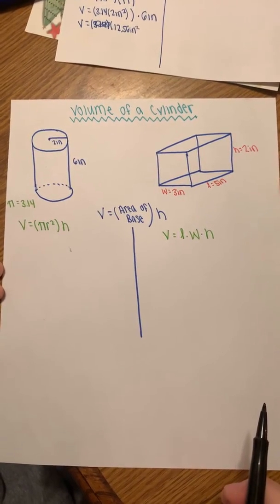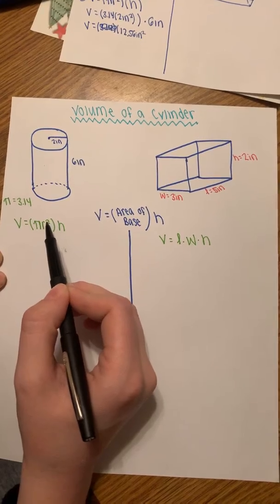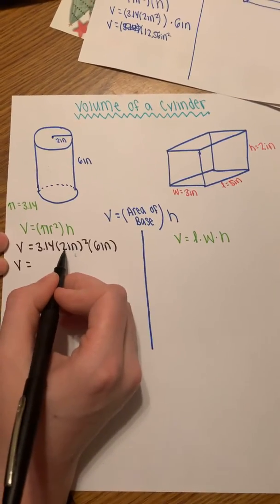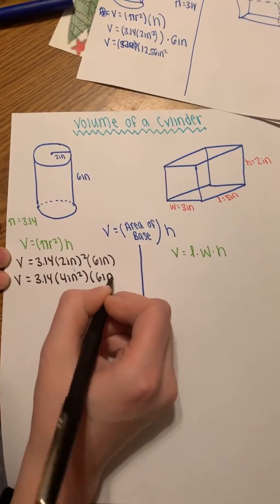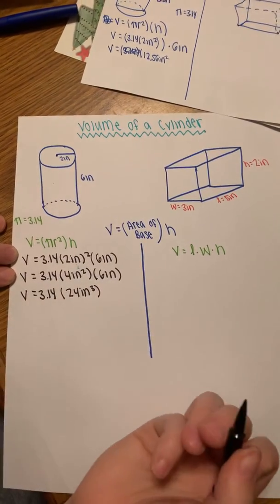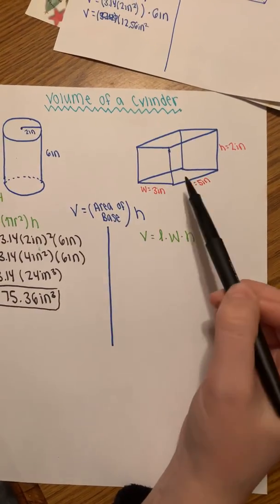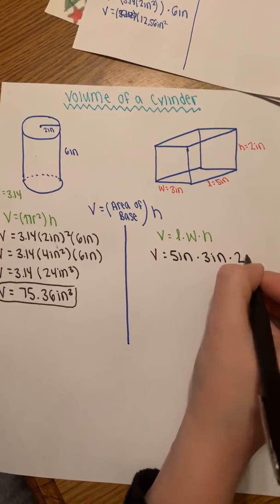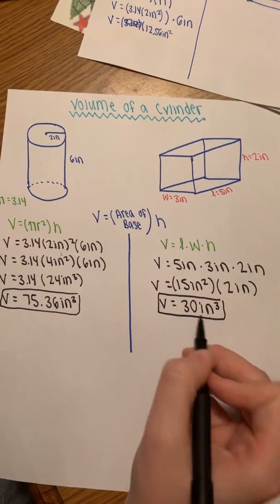Area of a Cylinder